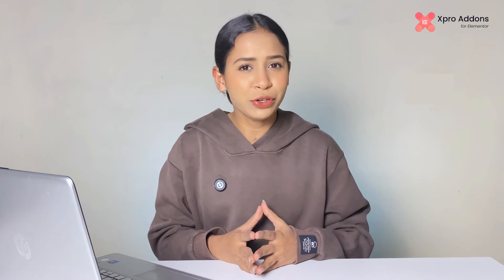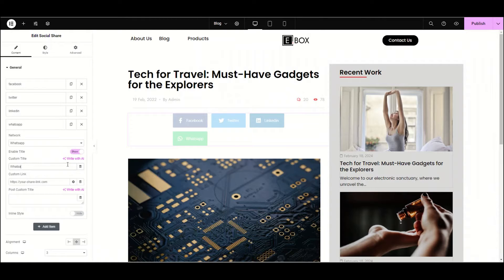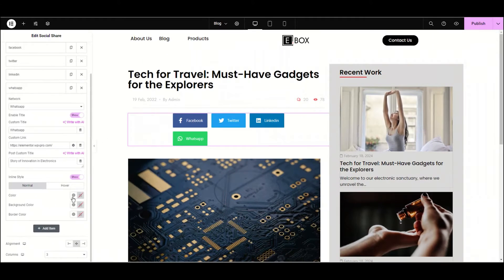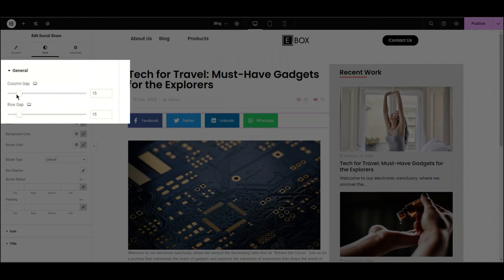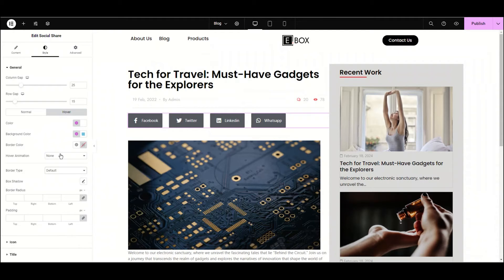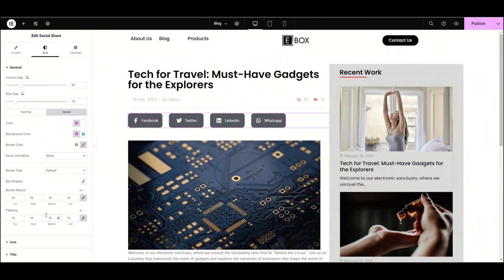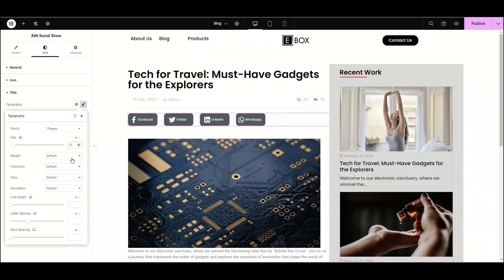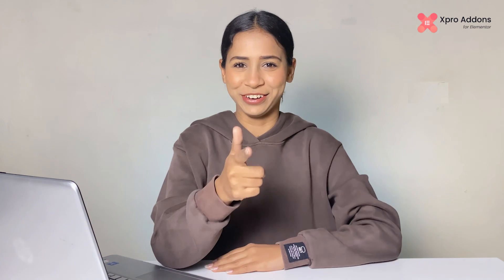How to add FREE Elementor Social Share Buttons | Tutorial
Watch this video to learn how to add social share buttons in Elementor for free. These Elementor Social share buttons allow users to share your content on their Social media platforms. You can also learn how to add social media share buttons on WordPress blog posts.

🔑Key features:
- Choose From Our Wide Range Of Networks (upto16 social media platforms)
- Tons of customization options for Social Share Buttons
- Customize Your Columns Arrangement
- Hover animations (20+ 2D animations, 18+ Background animations and unique hover animations)

📖Learn how to add Social media sharing buttons in WordPress with our Step-by-step Documentation:

⌚Timestamps:
0:00 - Introduction
0:15 - Installation of XPRO Elementor Addons
0:23 - Adding Elementor Social Share buttons on the Blog post
1:06 - Adding custom links
1:42 - Inline styling of Elementor Share buttons
2:08 - Alignment
2:34 - Styling and customization of Social Share buttons
5:57 - Outro